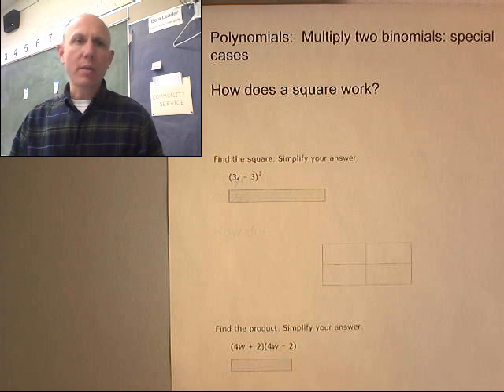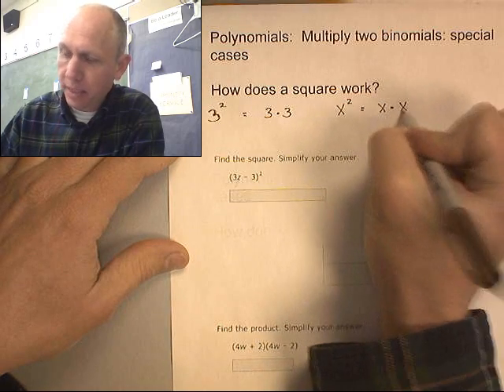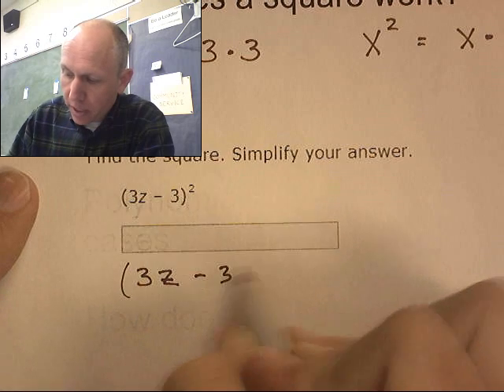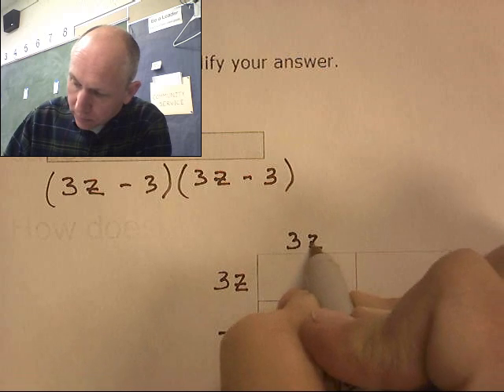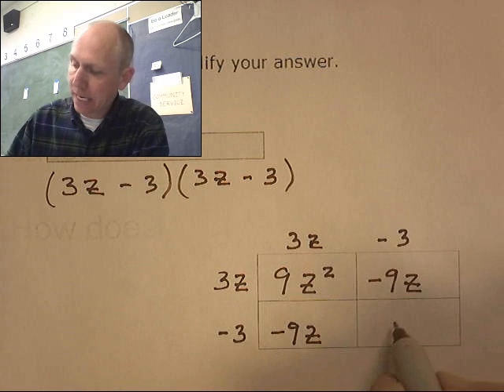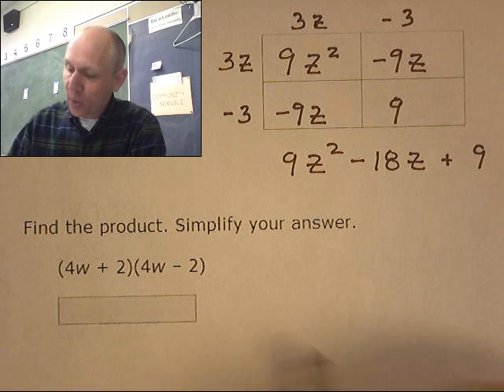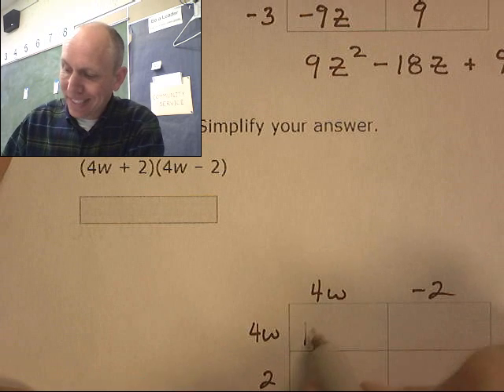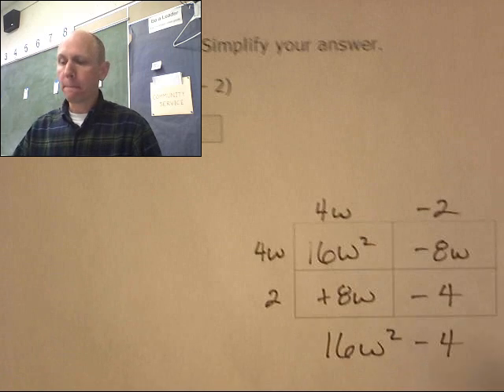IXL Alg Z.9 Polynomials Multiply two binomials special cases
BARRE Alg Z.9 Polynomials Multiply two binomials special cases